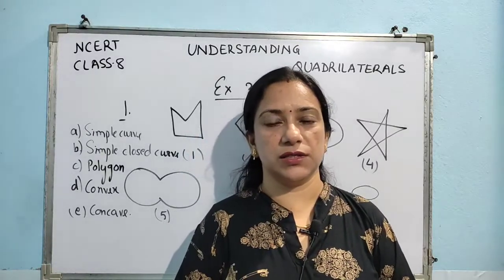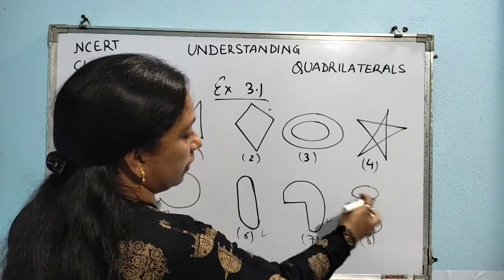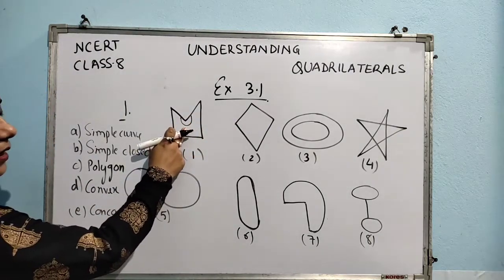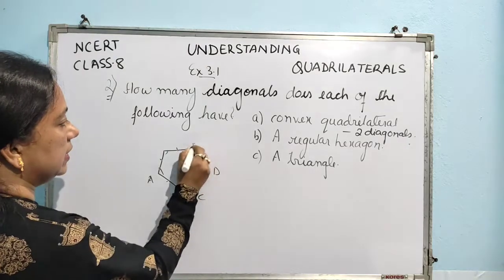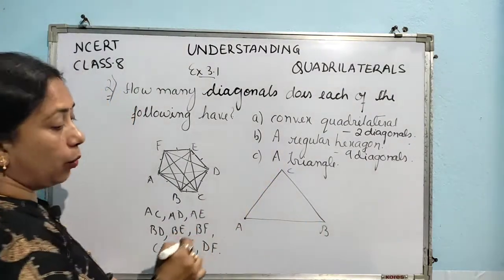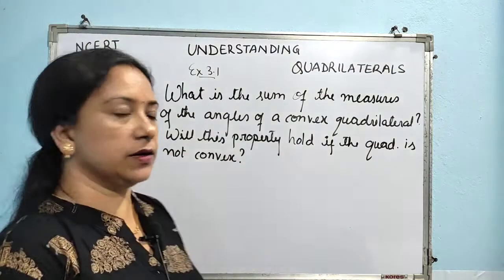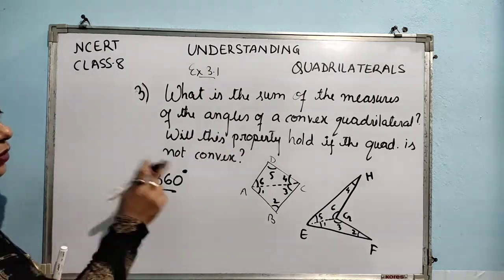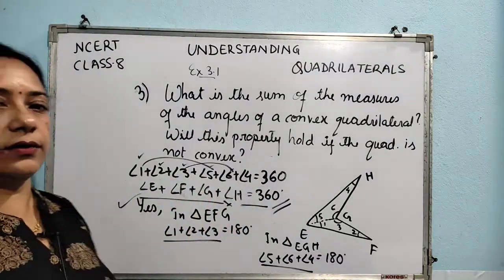NCERT class 8 mathematics CH 3 understanding quadrilaterals. Exercise 3.1. Part 1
Exercise 3.1
Question no. 1 ,2 and 3.